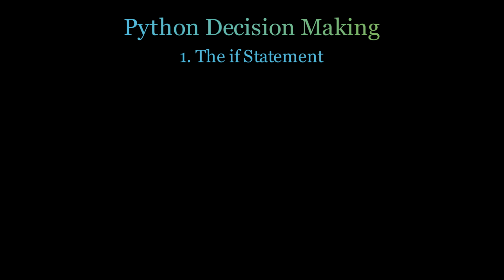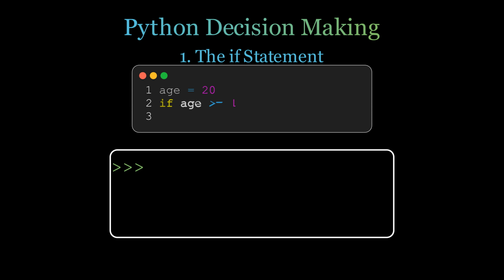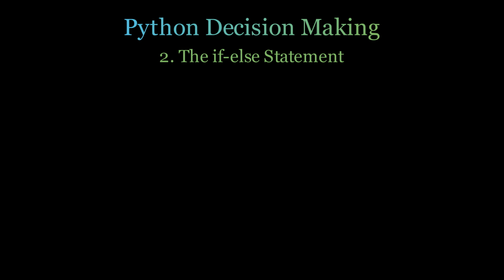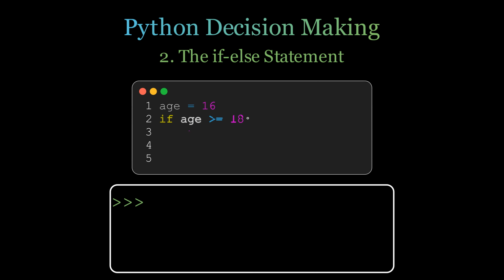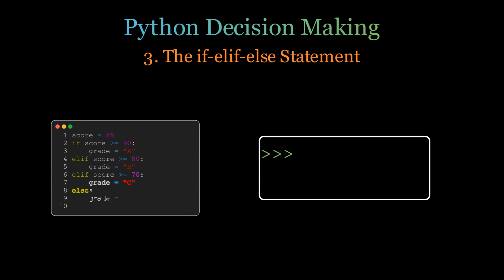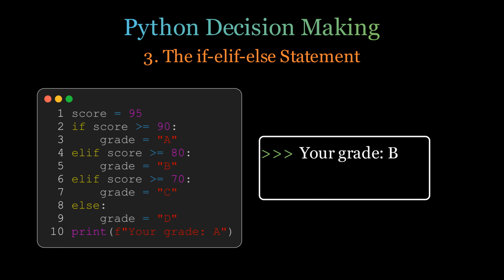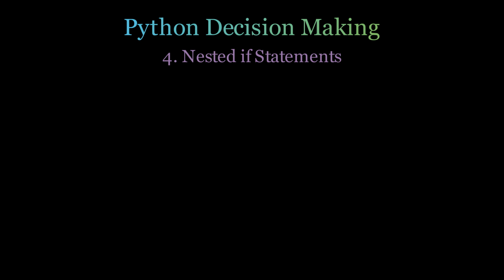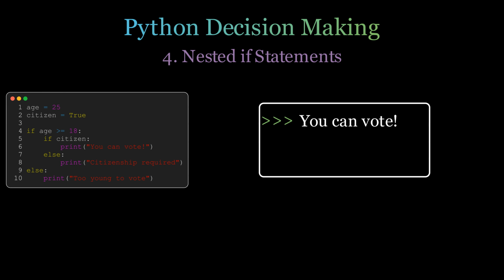Conditional Logic – If, Elif, Else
Make your programs think! Understand decision-making in Python using if, elif, and else, with Manim-animated flowcharts.